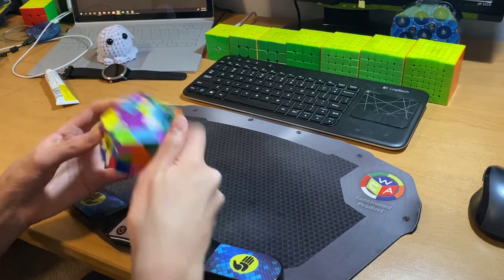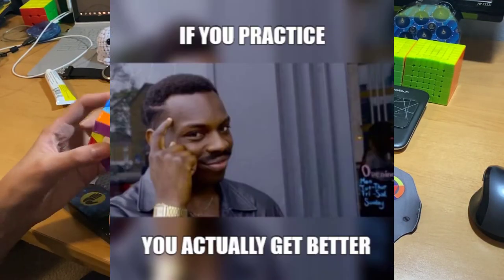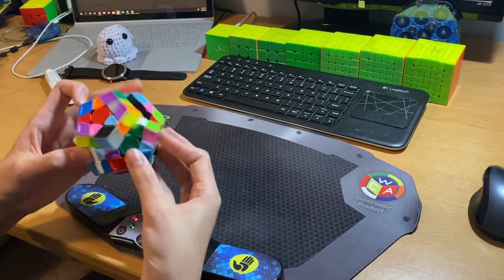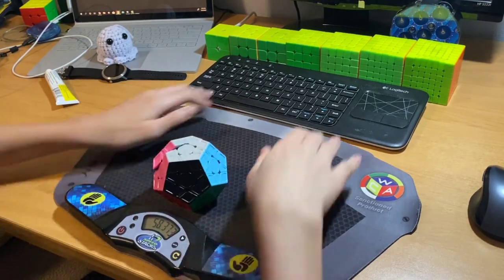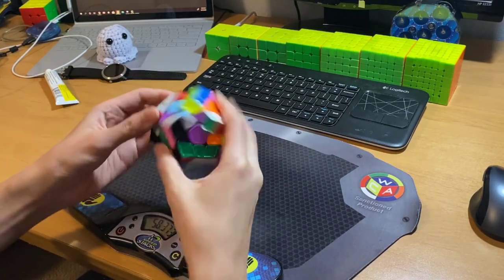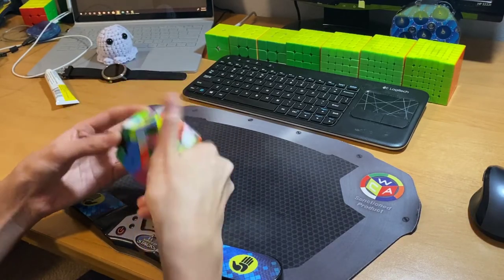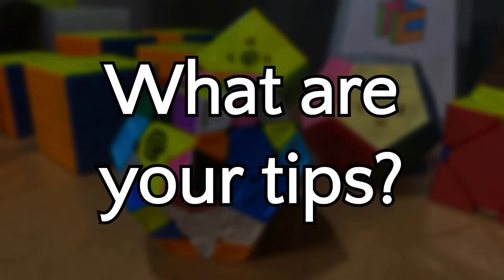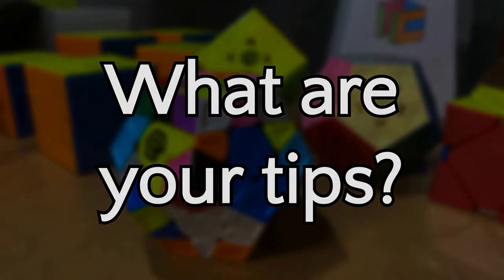The FASTEST Way to Improve at Megaminx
Anyways, this video is about things I did to improve at megaminx that might help you out too! If this video helped, share it with other people you think could benefit from it. It helps them, and it helps me - a win-win situation. You can also have a virtual cookie.

First video is more recent, so it has the most information.

Cube ► Galaxy v2 LM
Method ► Modified Westlund with Blockbuilding

Catch me live on Twitch!

About me: Hello! I’m aiming to be an all-rounder in most events. Although megaminx is my primary event, I still try to be as good as possible at all of them.